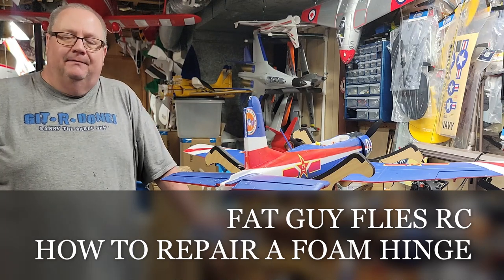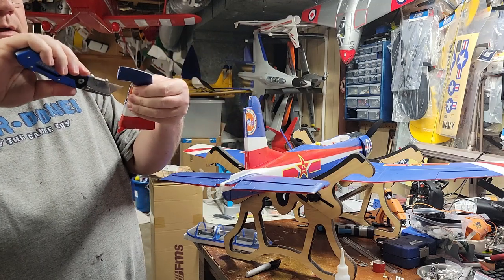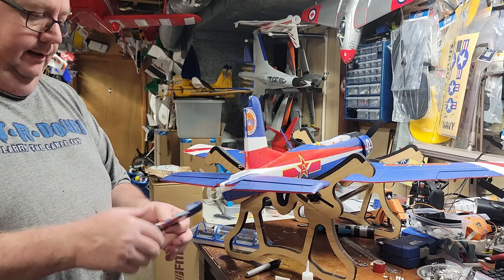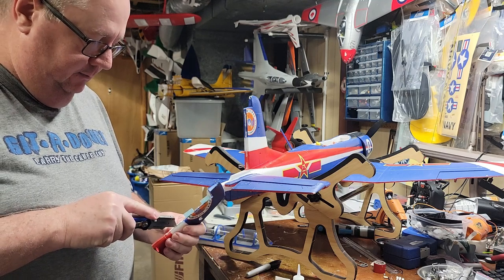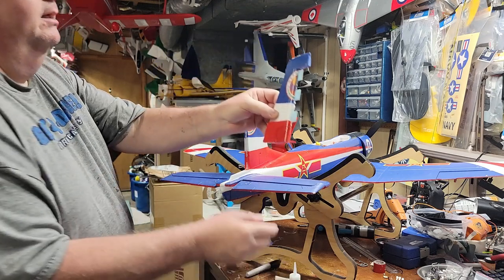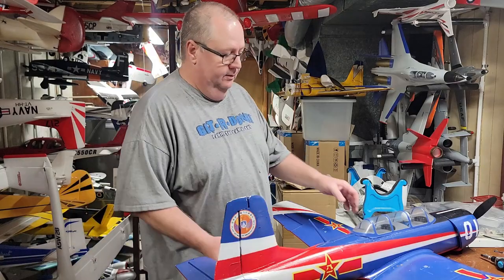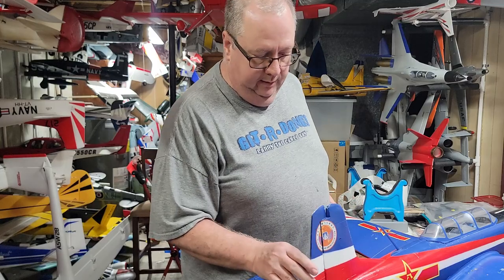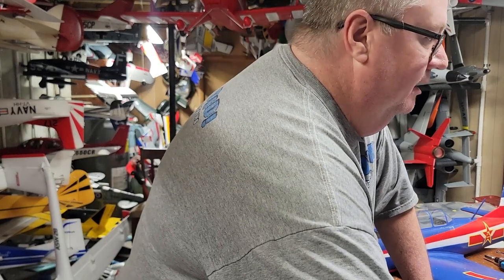HOW TO REPAIR A FOAM HINGE ON A RC PLANE! by Fat Guy Flies RC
I was selling a rc plane that had a detached rudder, well I can not sell it like that. So here is a video on how to repair a foam hinge to make it stronger than before!
C.A. I use
Hinge material to use

God bless!!